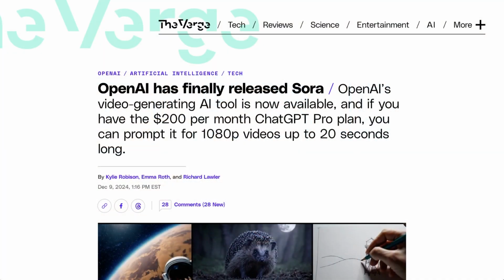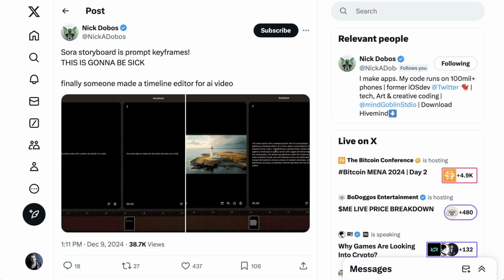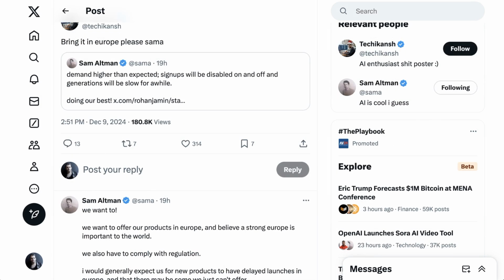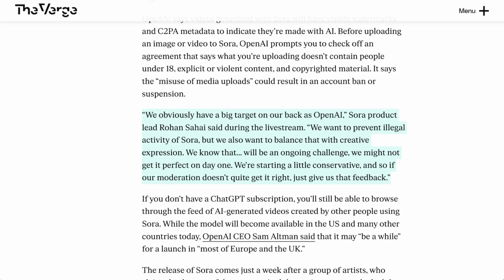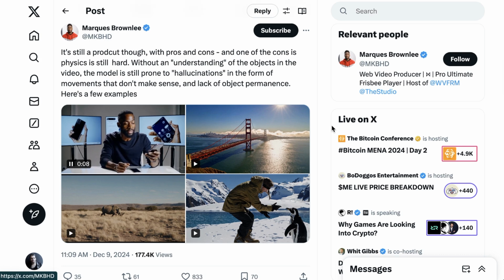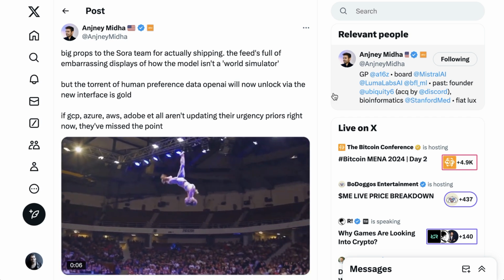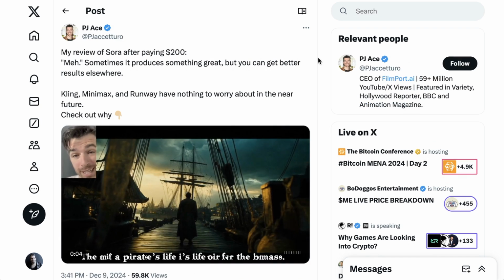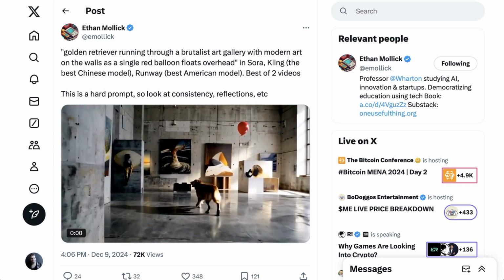How Sora Stacks Up to Other AI Video Generators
Sora, OpenAI's video generator, has finally launched, promising new tools for creative expression. This video examines Sora’s features, like storyboard mode and image-to-video capabilities, while comparing it to competitors like Runway, Pika Labs, and Luma. While Sora excels in some areas, challenges with physics and accessibility remain. How does it stack up, and what does it mean for the future of video generation?

⁠⁠⁠⁠⁠⁠⁠The AI Daily Brief helps you understand the most important news and discussions in AI.